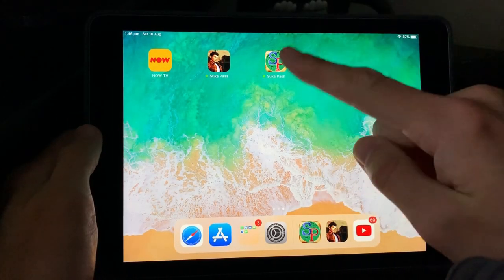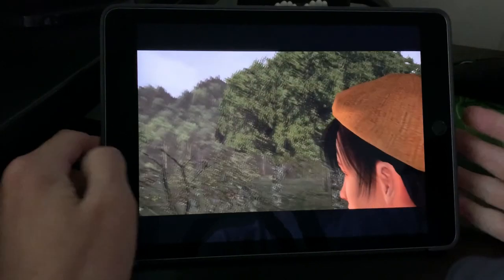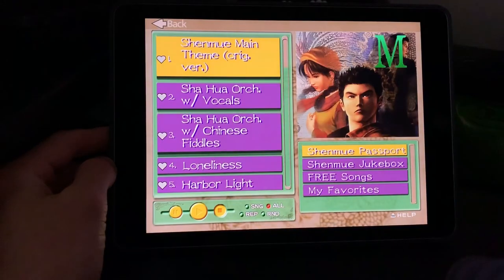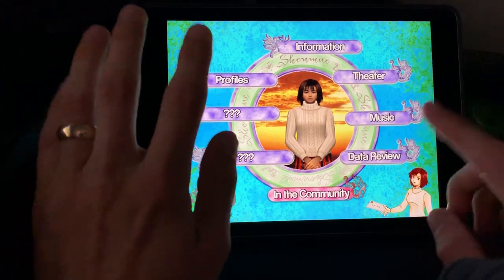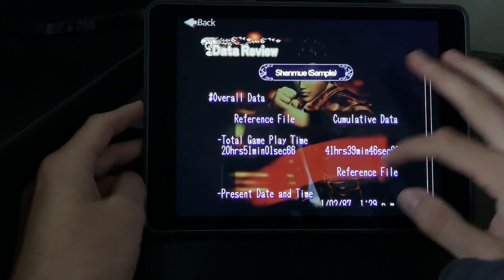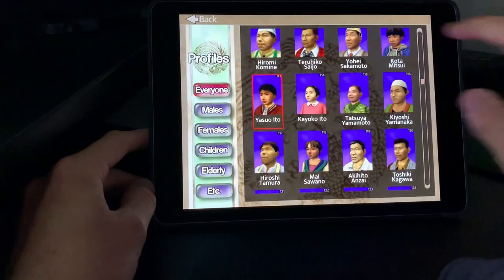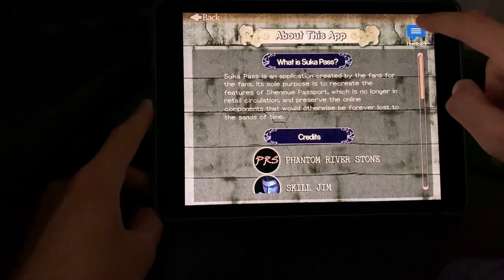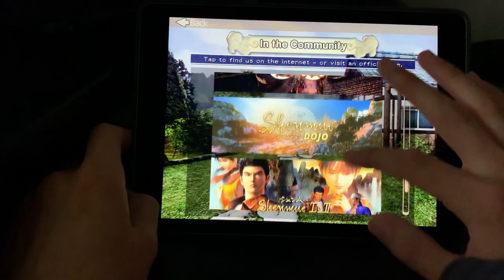Suka Pass Release Version 1.0 Preview Demonstration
Just a short demonstration of all of the release features of our brand new Shenmue Passport fan made application! If you would like to download Suka Pass for your Android / iOS device, head on over to our website and request a download!